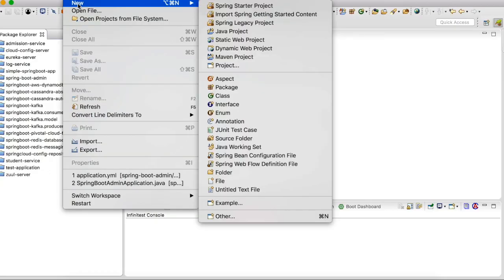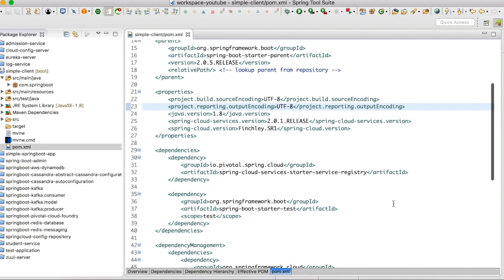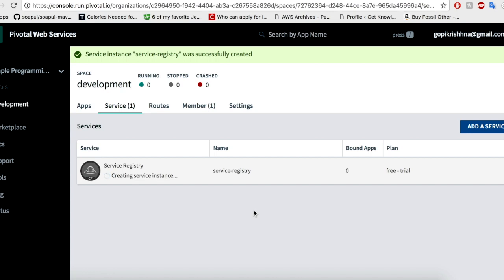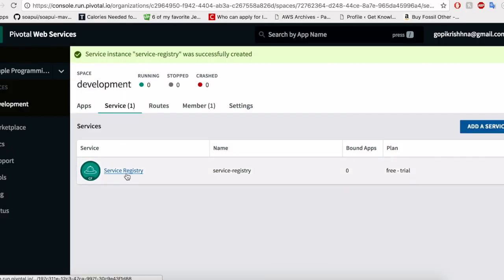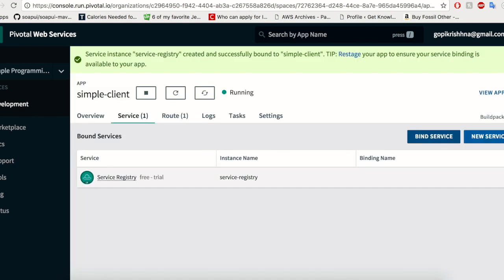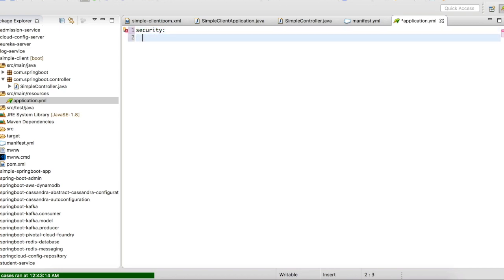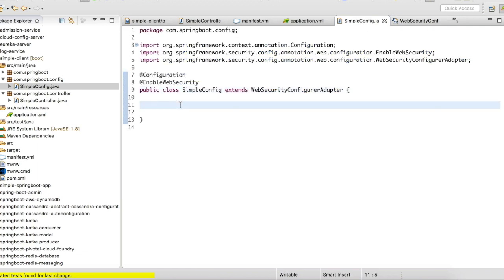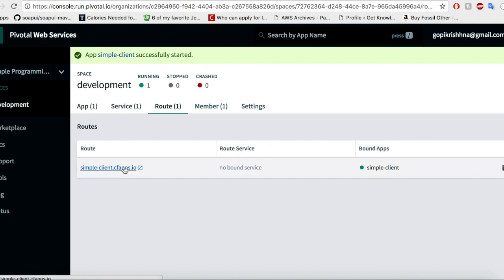Pivotal Cloud Foundry | Spring Cloud | Service Registry | Managed Services | Simple Programming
Pivotal Cloud Foundry Spring Boot Spring Cloud Eureka Service Registry Example

Pivotal cloud foundry has made some of the spring cloud components available as managed services,

which means we don’t have a create a eureka server for service registry

PCF has made is available as a managed service which you can bound to your application and use it readily without any configuration.